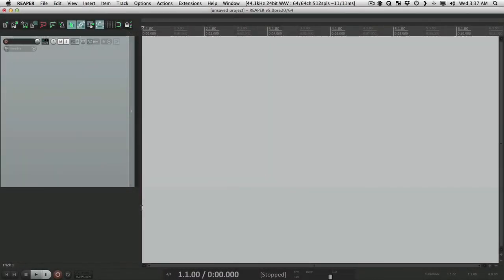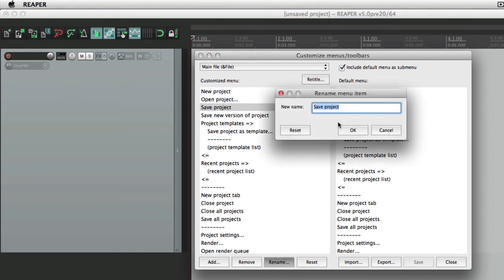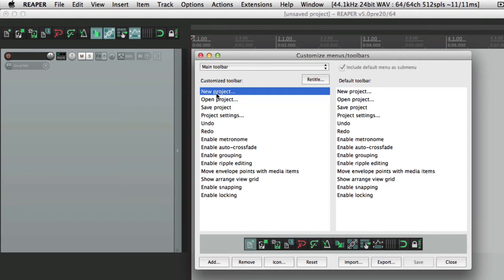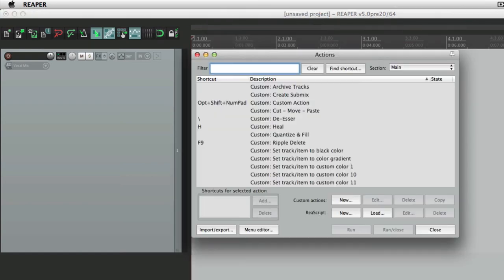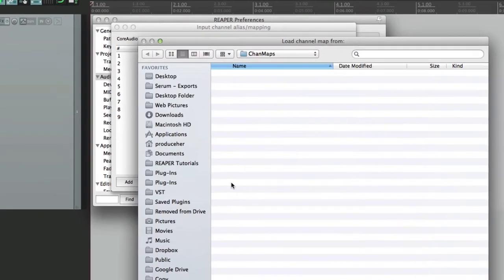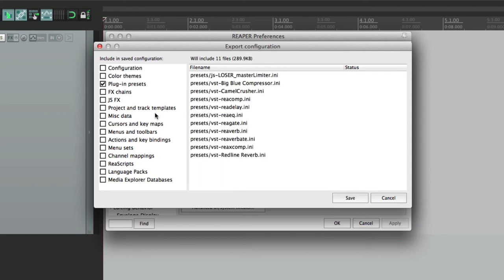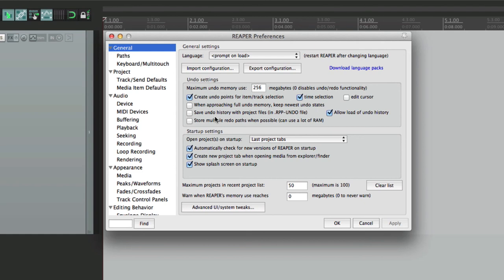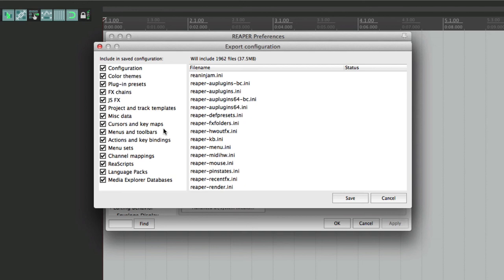Importing & Exporting Configurations in REAPER